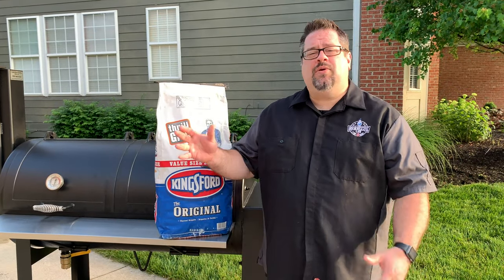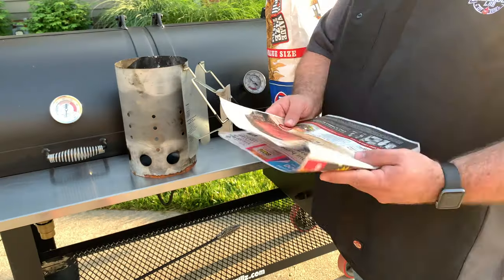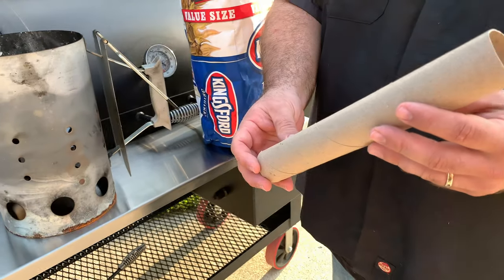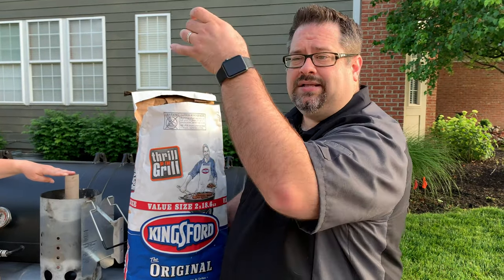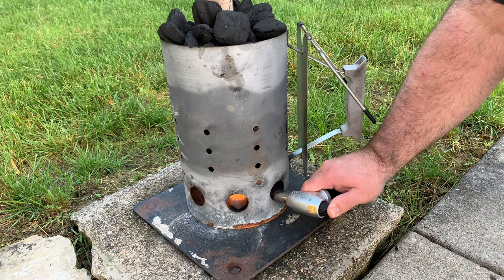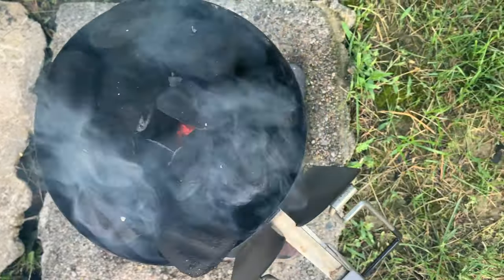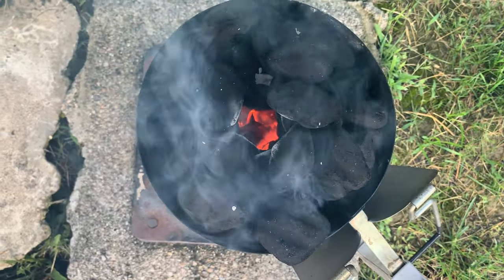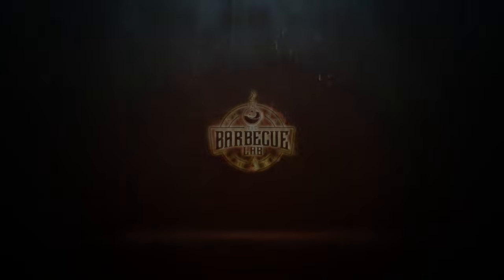Fastest Way to Light a Charcoal Chimney Starter | Paper Towel Roll Chimney Method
The Fastest Way to Light a Charcoal Chimney Starter | Paper Towel Roll Chimney Method

► Kingsford charcoal